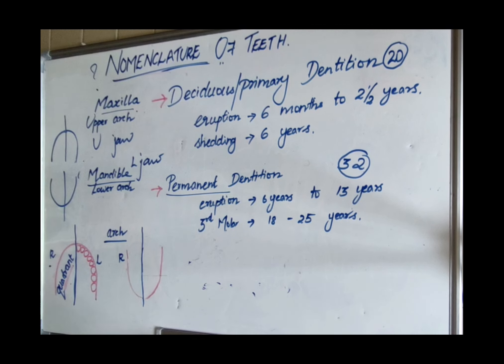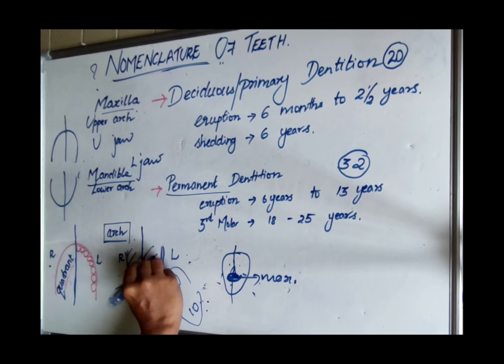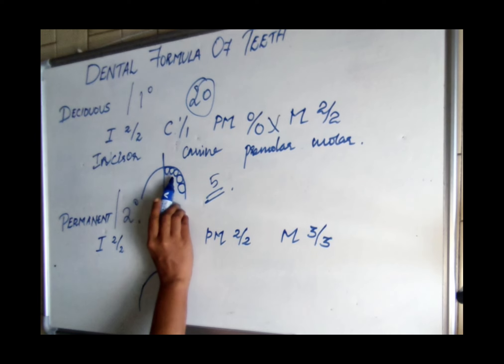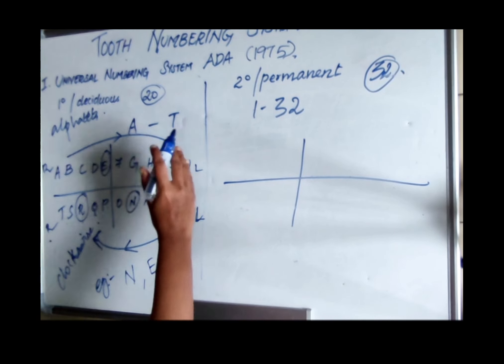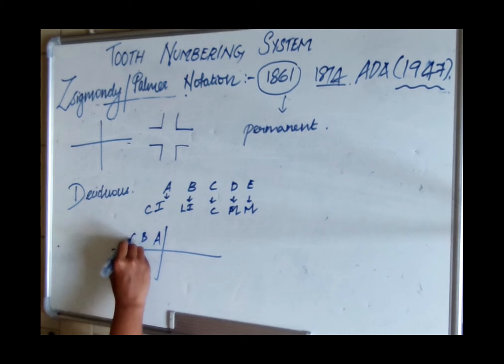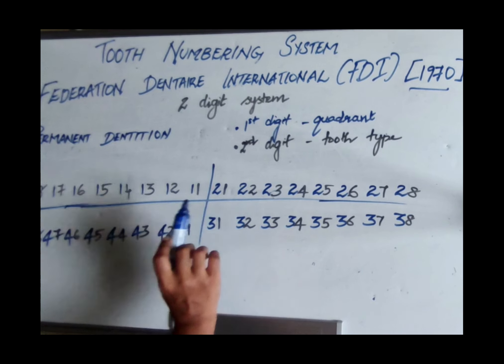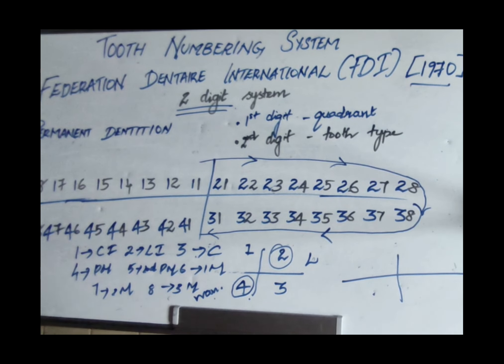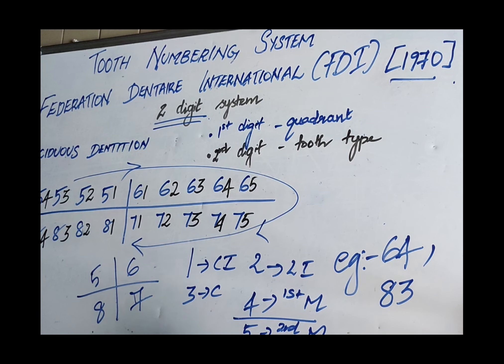Tooth Numbering System-Introduction/Dental Formula/Universal/Zsigmondy/FDI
In this video I have explained about dental formula and the tooth numbering systems in detail...